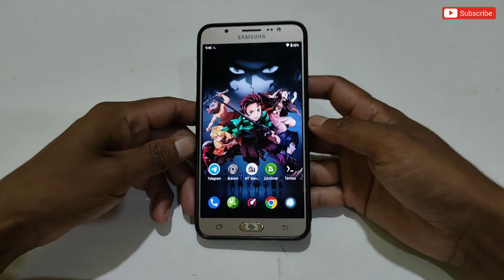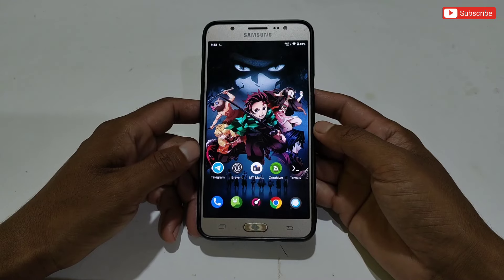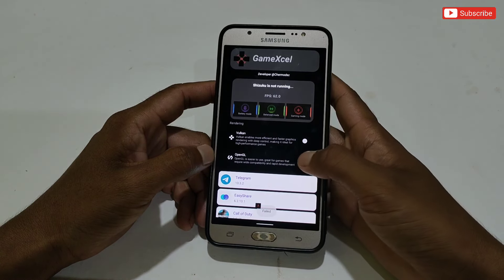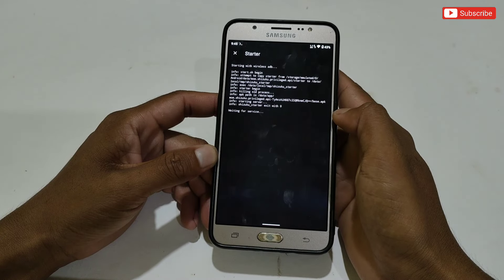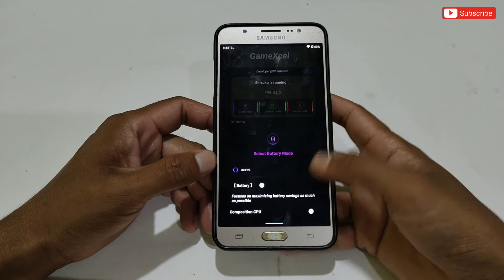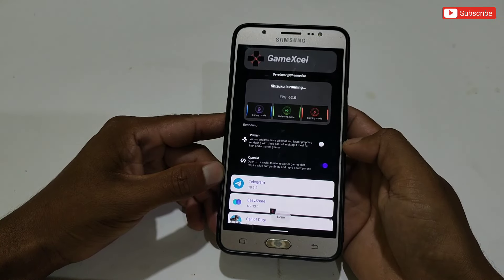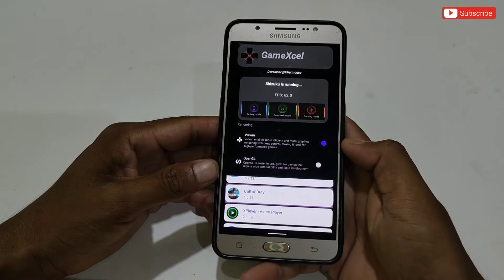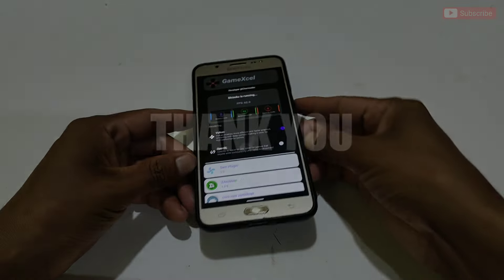Stable FPS & PERFORMANCE | Enable Ultra FPS Performance All Device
✅ Credit & Big Thanks :-

Queries Solved-
overclock android no root
overclock android
overclock
no root